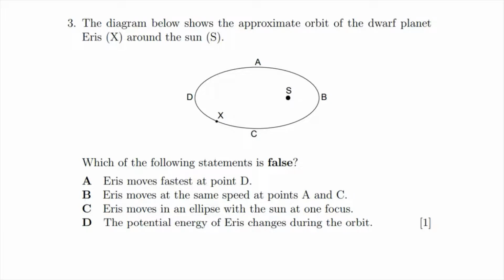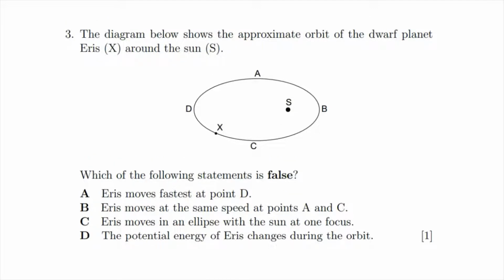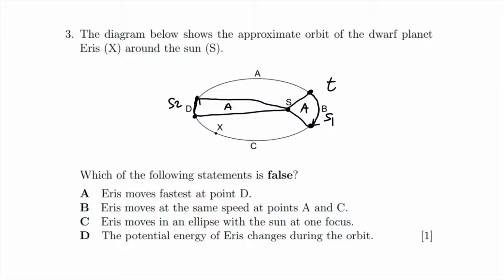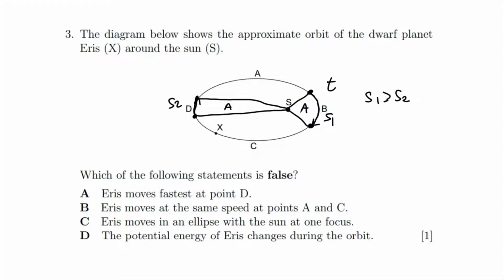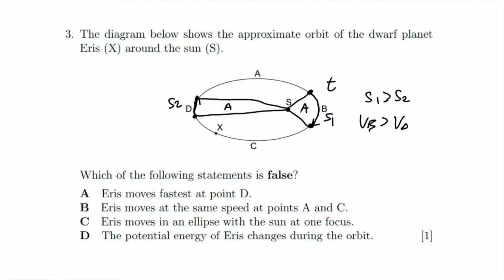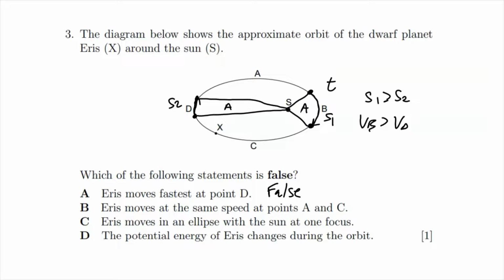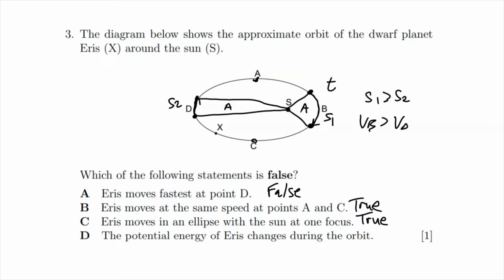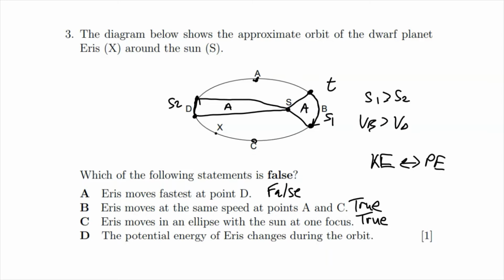Oxford Physics Aptitude Test (PAT) 2006 Q3 (Physics Section)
Solution to Q3 of the 2006 Oxford Physics Aptitude Test (PAT) Physics Section.